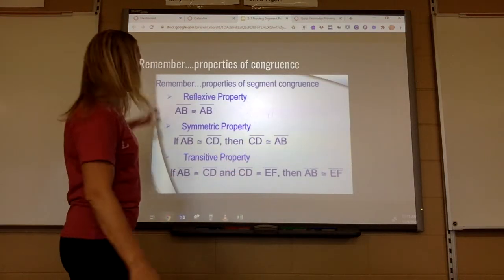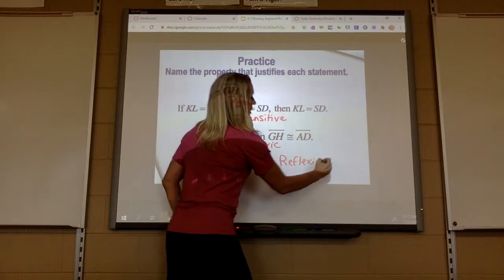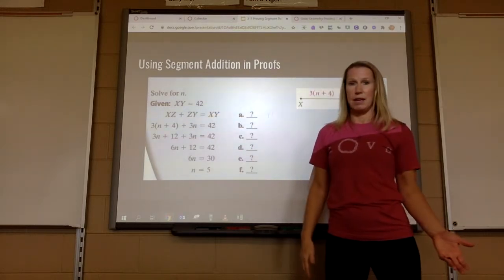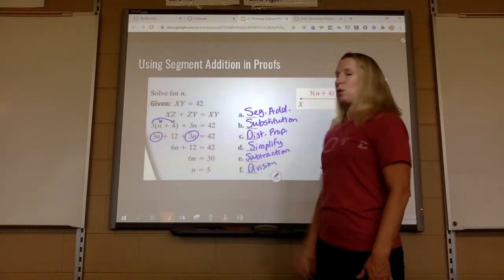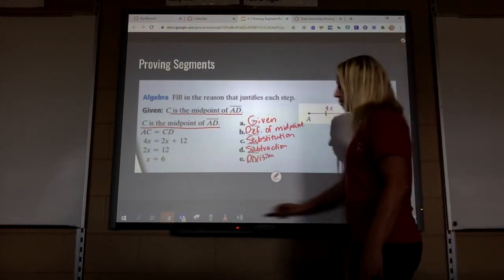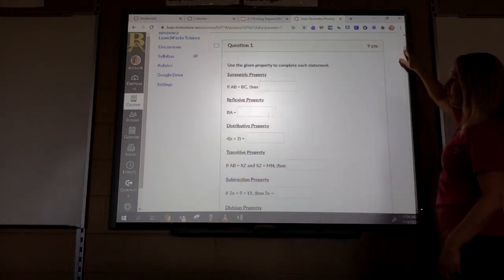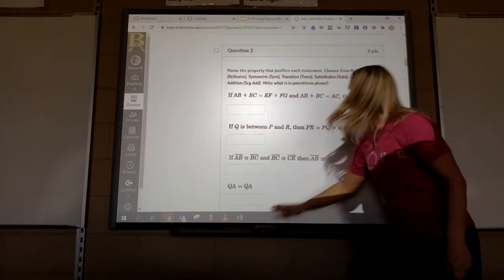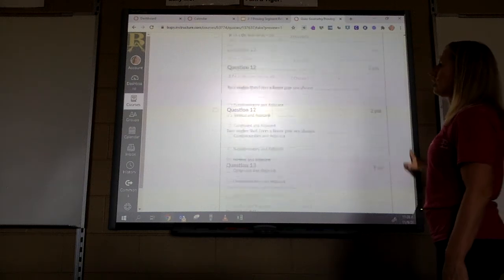Segment Addition Lesson